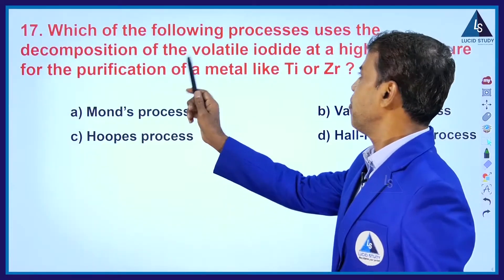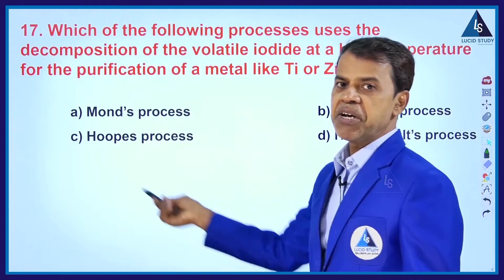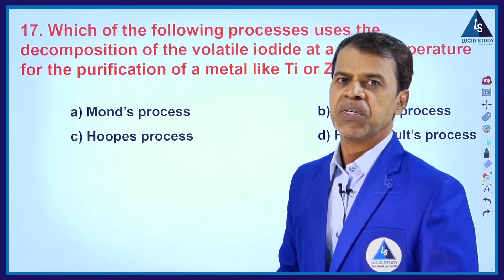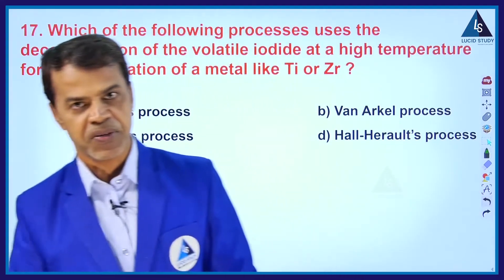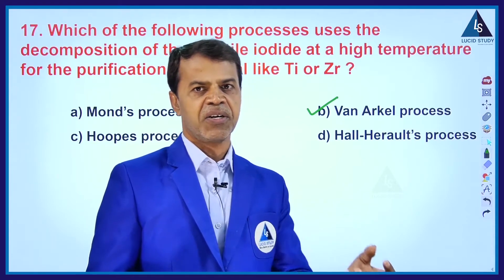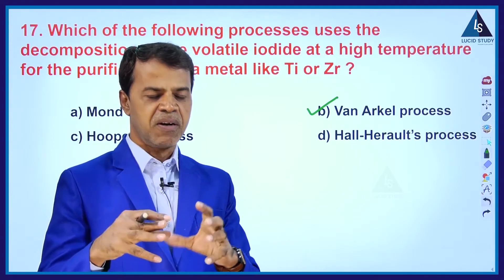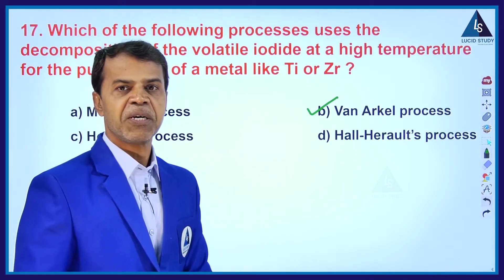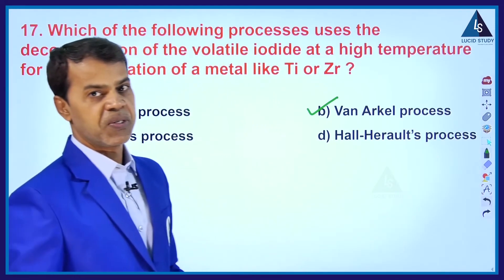IIT-JEE MAINS-CHEMISTRY#SOLVE​​​​ WITH US -2 by LUCID STUDY Faculty: NAGARAJU Sir |OnlineStudyApp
LUCID STUDY JEE- Mains Model Papers-The gateway to crack JEE Mains successfully.
The set of model papers meticulously selected and explained by India’s top and renowned faculties. The model papers have covered the entire syllabus and every important concept and formula, with the help of which you can solve any problem with ease.
The set comprises of 5 model papers each of Mathematics, Physics and Chemistry as per the new exam pattern, accessible at a very affordable price for the benefit of the students from any corner of the country.

What we learn with pleasure we never forget and Lucid study is here to offer the perfect blend of the intellect of teachers and creativity of animators to make learning delightful.

The lucid study has created a niche for itself by being the first bilingual online learning platform for the CBSE curriculum providing the ease of learning from your place and at your feasible time.

Technology will not replace great teachers but technology in the hands of great teachers can be transformational.

The lucid study promises to cater to every subject and topic by the champions of their respective subjects. Our teachers are highly qualified and have decades of rich experience. Always available to provide your child a helping hand to understand concepts better and help them excel.

Apart from the school curriculum we also cater to IIT, JEE, and Civils classes.
The world-class visual conceptualized classes and adaptive learning methods will take your child's learning and understanding to another level. Capturing their attention and transcending them to another realm, surprising you by pleading you for another hour of learning.

Signing up with Lucid study will make the prodigious, widespread study material and resources for Mathematics, Science, Social studies, and Languages just a click away.